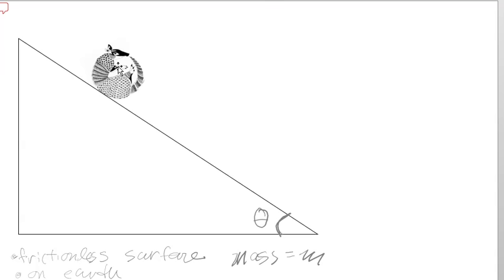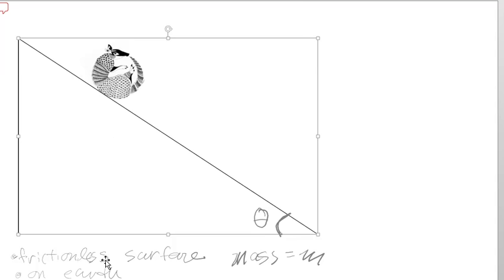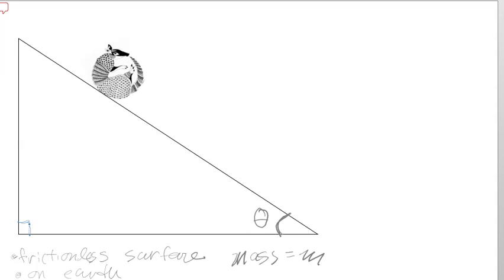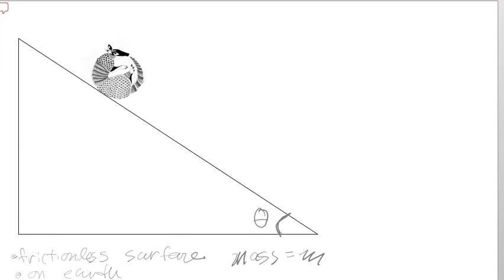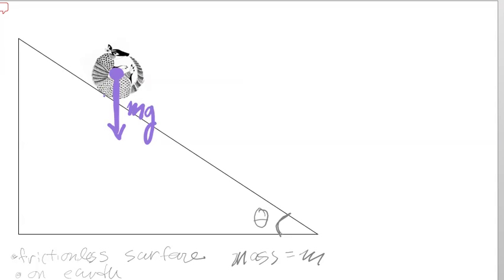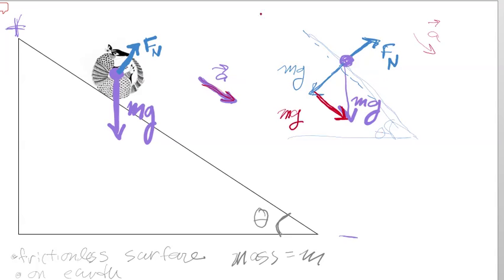11 9 armadillo ramp FBD